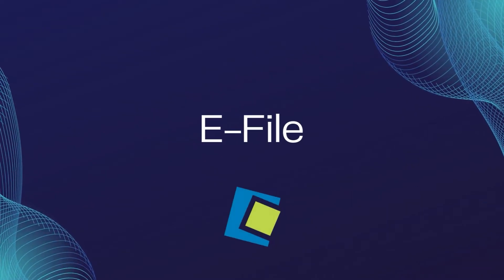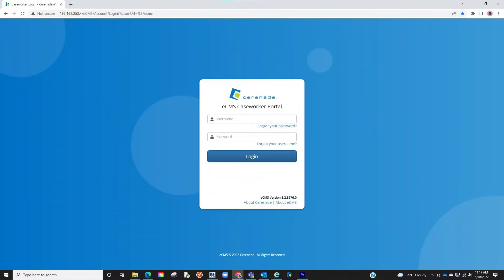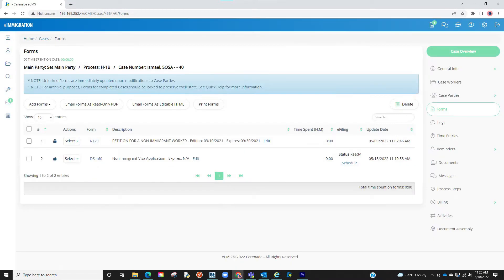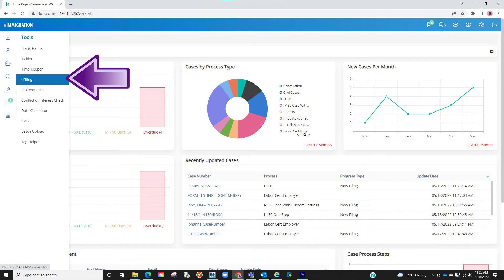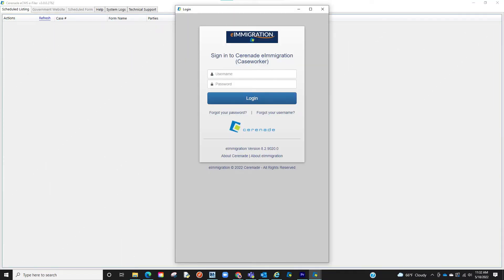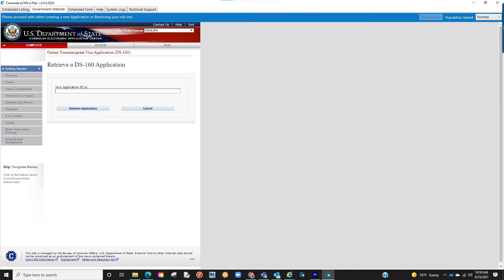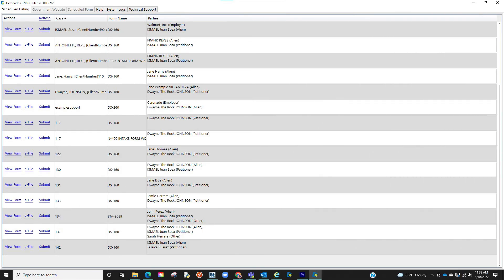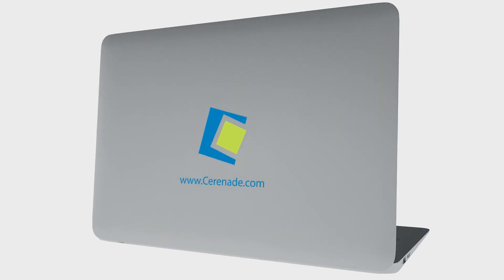E-Filing Forms (Optional Module) | eimmigration by Cerenade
This video provides a detailed guide on how to use the eimmigration "E-file" optional module to electronically file forms like the DS-160. You'll learn the entire process, from preparing and scheduling a completed form to using the e-filer application to populate data on government websites.

0:29 Prerequisites and Important Notes
0:56 Scheduling a Completed Form for E-filing
2:19 Downloading and Installing the E-filer Application
3:12 Launching the E-filer and Logging In
3:39 E-filing the DS-160 on the Department of State Website
4:56 Using the "Populate Data" Button
5:25 Marking the Form as Complete and Verifying Status
5:45 Other E-filable Forms